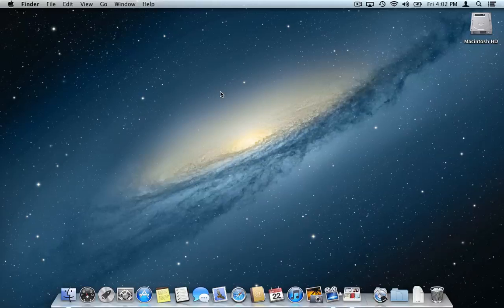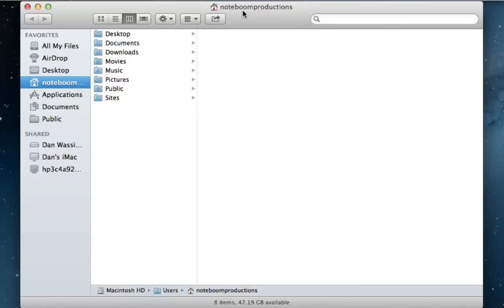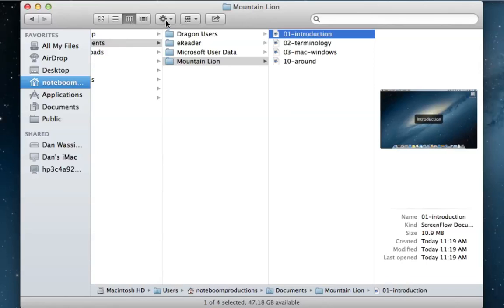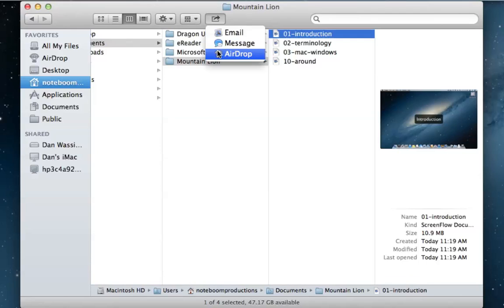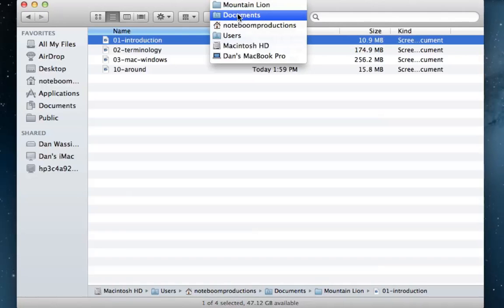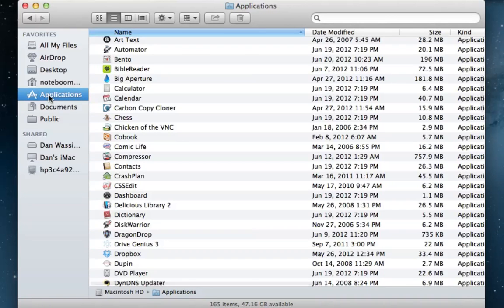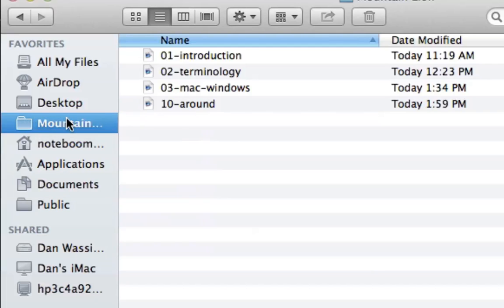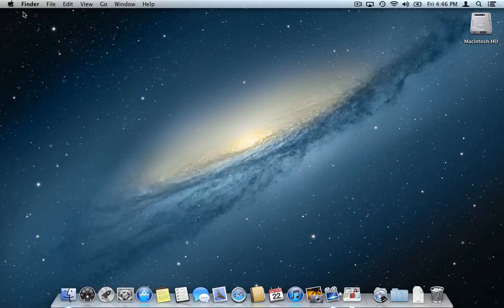Using the Finder and Finder Windows - From Tutor for OS X Mountain Lion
Understanding the Finder and Finder windows is particularly useful for the anyone coming from a Windows environment as well as the new user to computers in general.